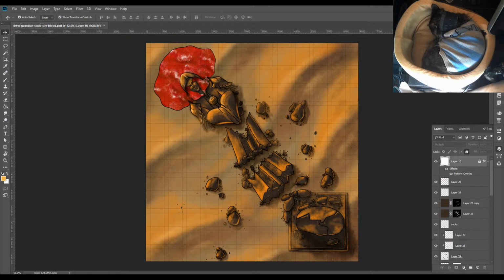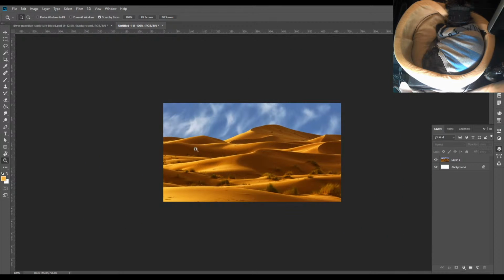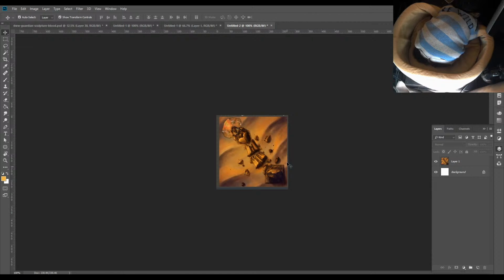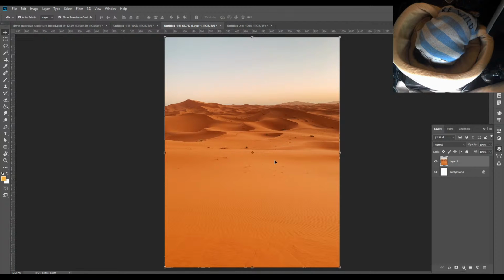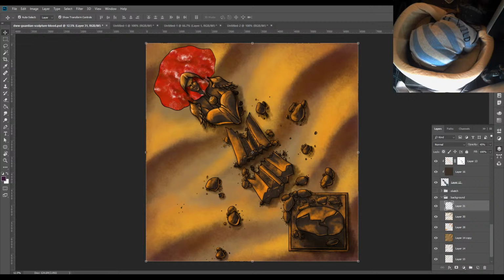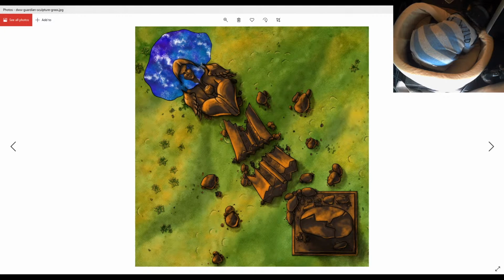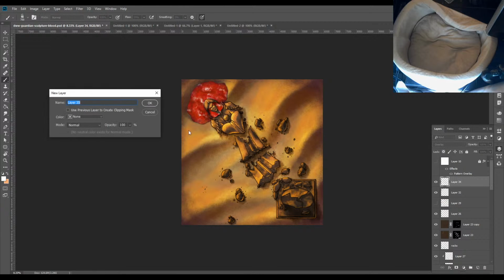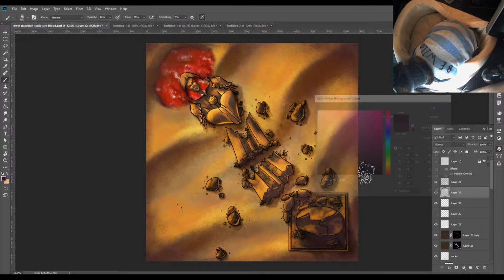Broken Guardian Statue Battle Map Making